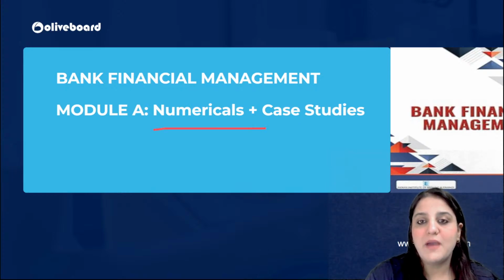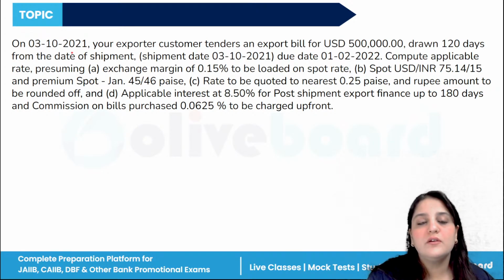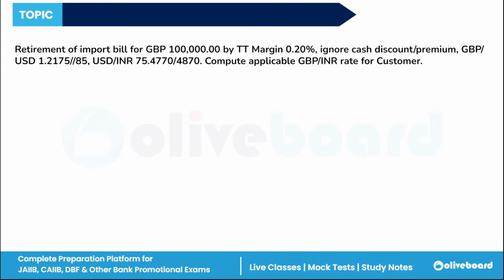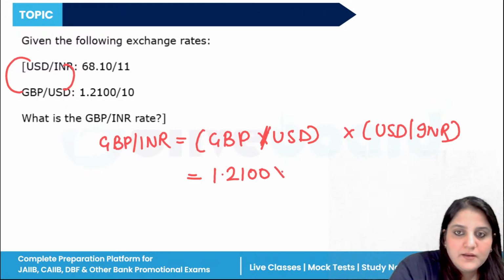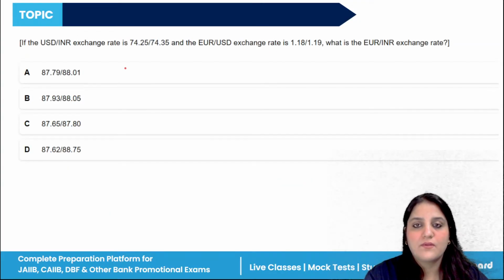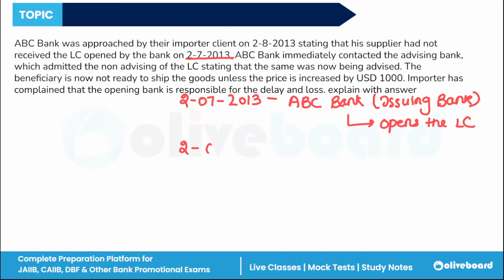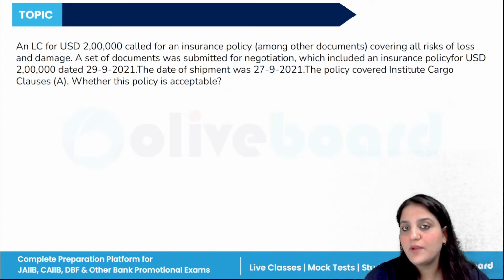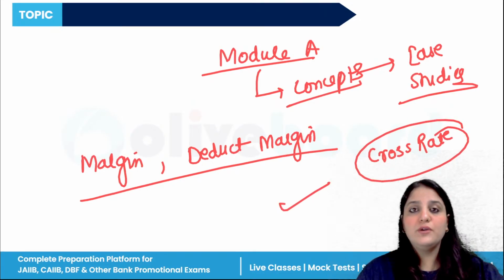CAIIB BFM Module A Mini Marathon | CAIIB June 2025 | CAIIB BFM English Medium Oliveboard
📘 CAIIB BFM Module A Mini Marathon – June 2025
Boost your preparation for CAIIB June 2025 with this Module A Mini Marathon session in English Medium by Oliveboard.